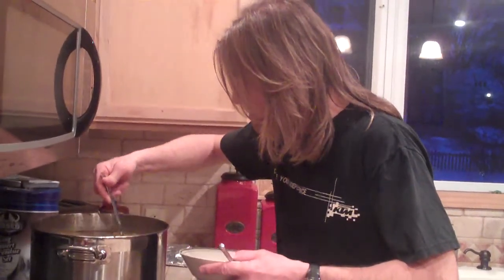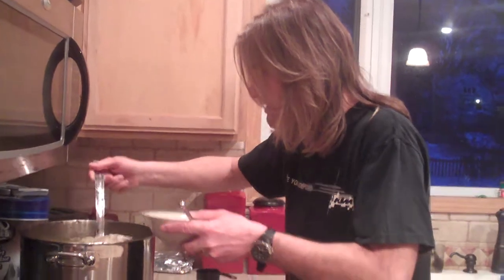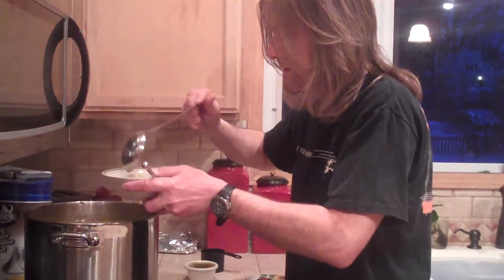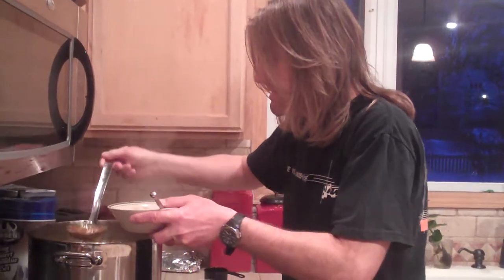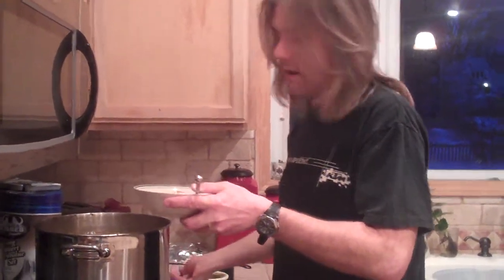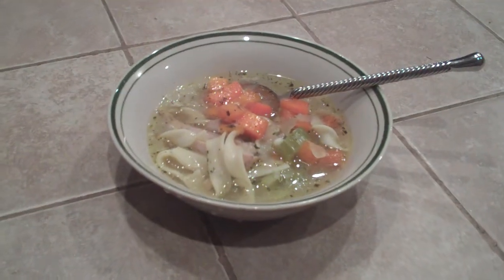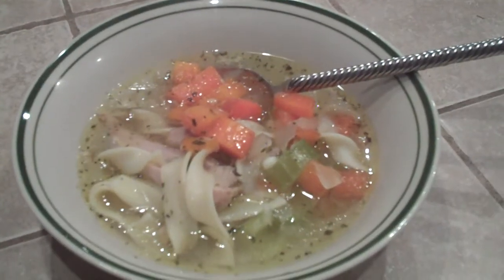Billy Morris' Chicken Soup pt.5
Billy teaches you how to make his ROCKSTAR CHICKEN SOUP